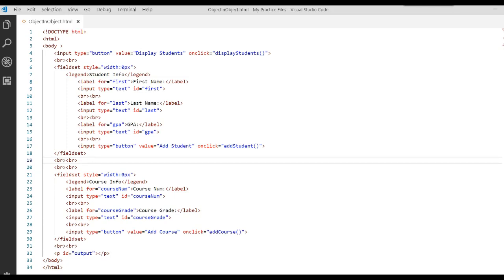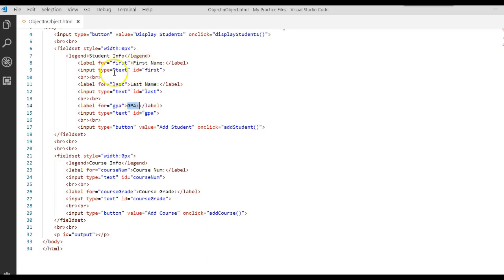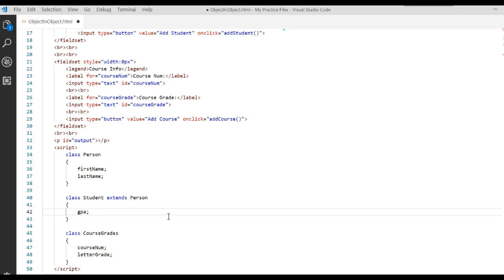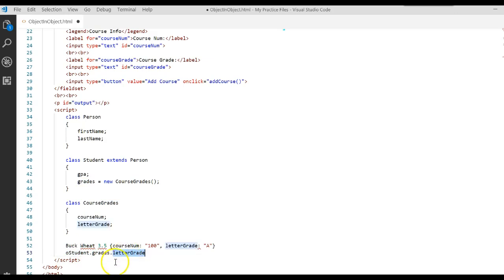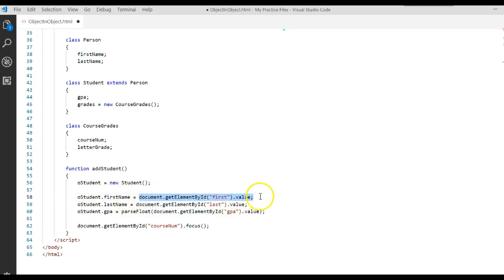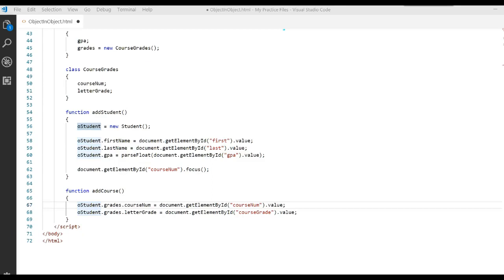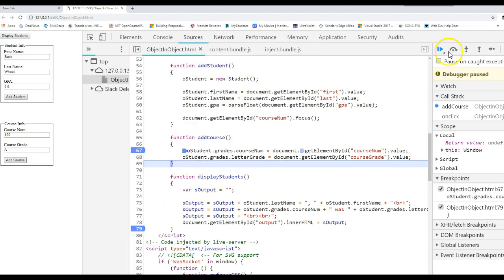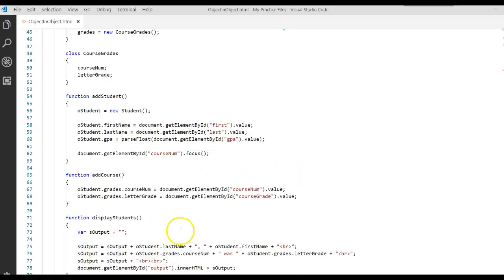JavaScript #27 Object within an Object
BYU IS303 JavaScript Object within an Object